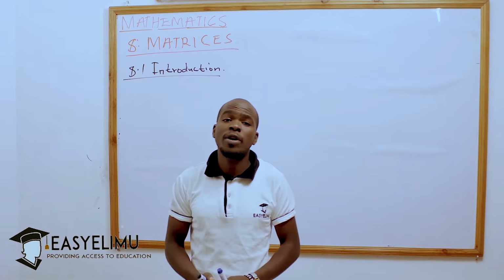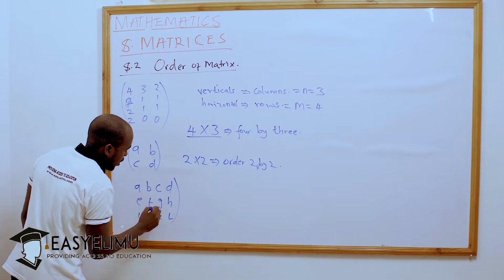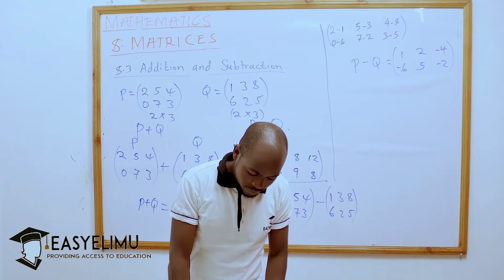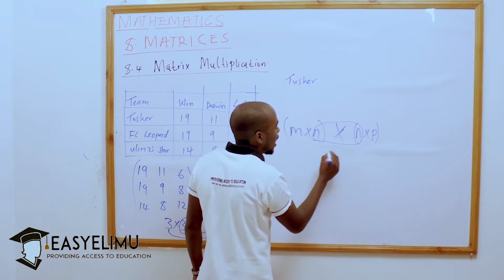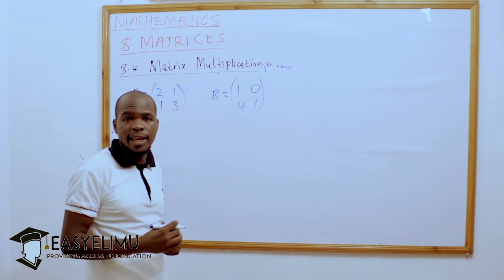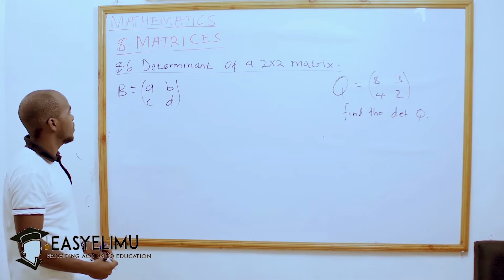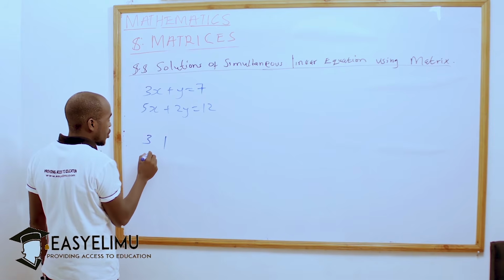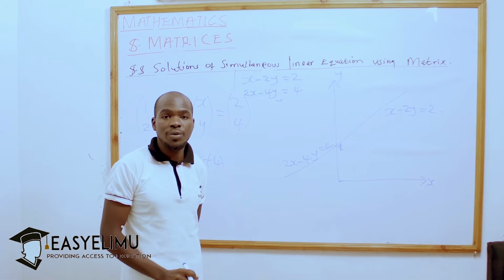Matrices - Form 3 Mathematics EasyElimu